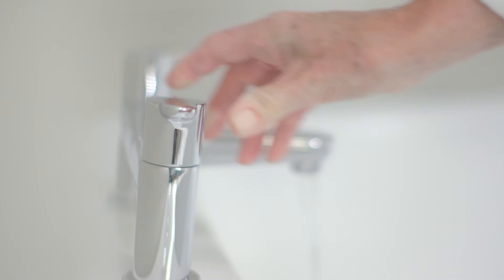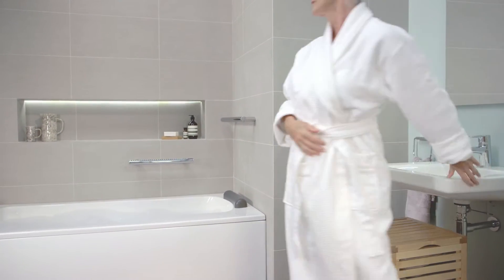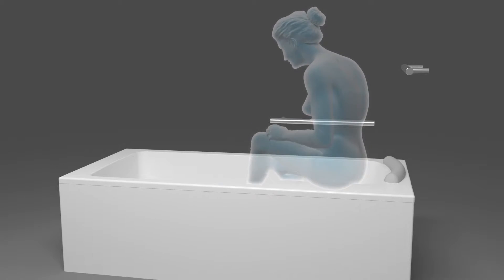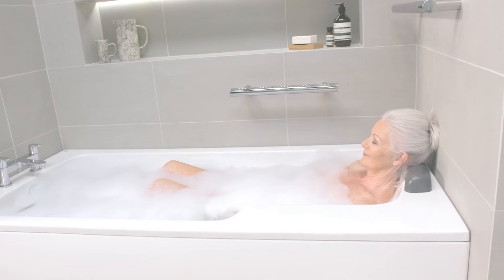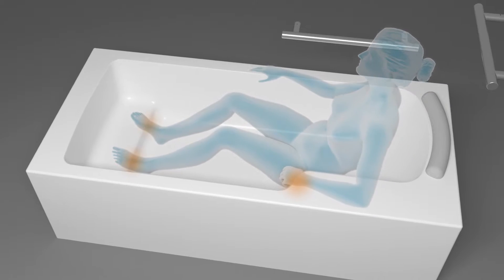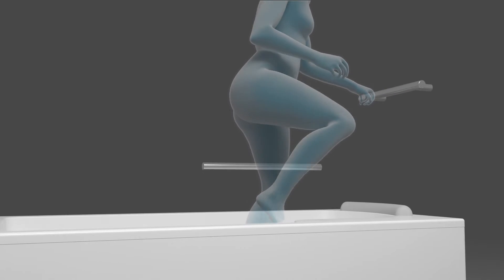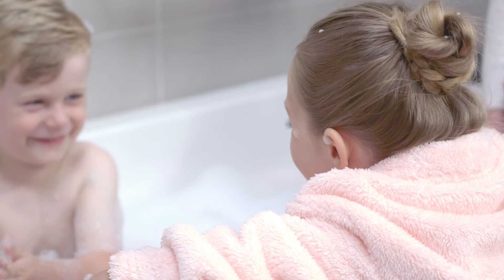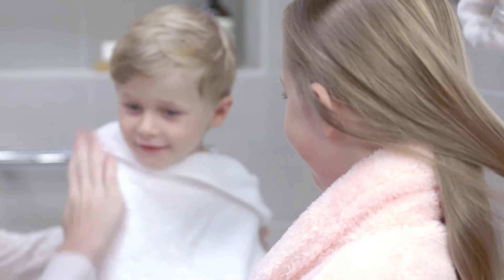Ideal Standard Concept freedom Bathroom